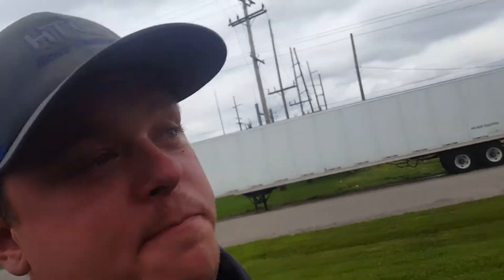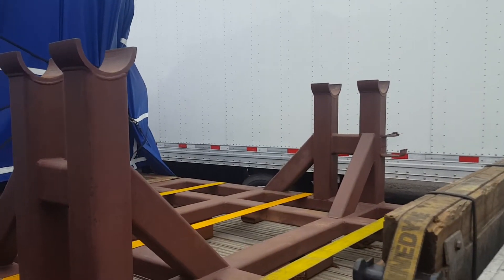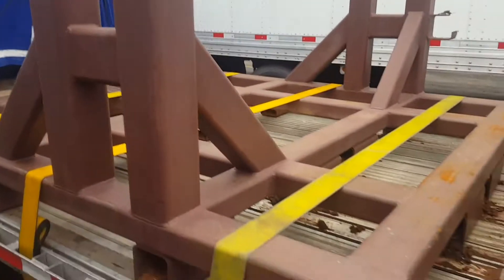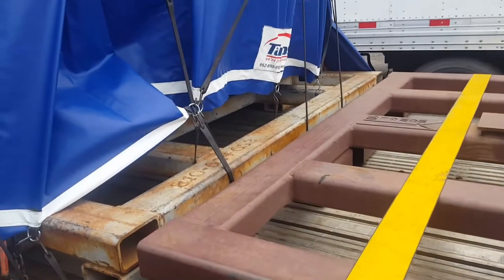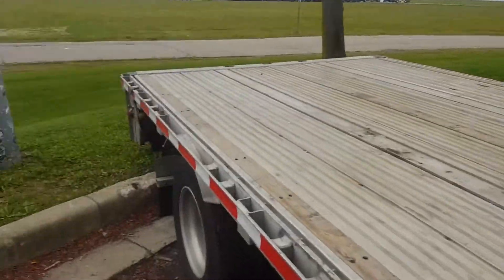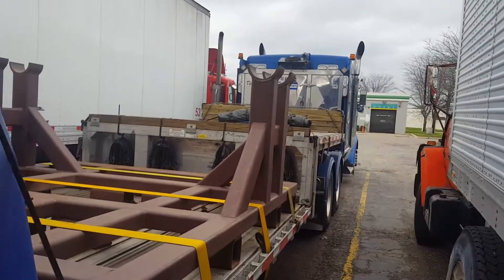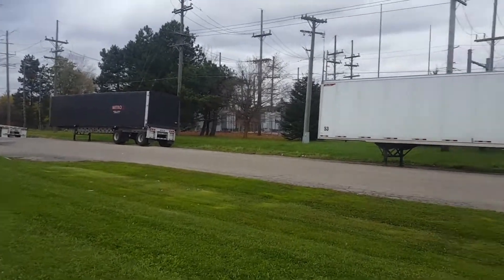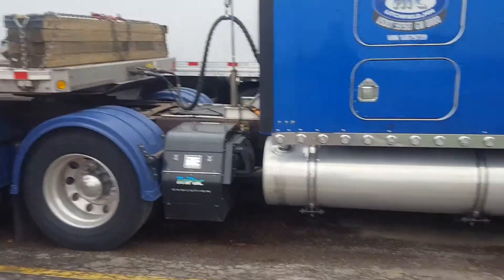Gearbox and cradle